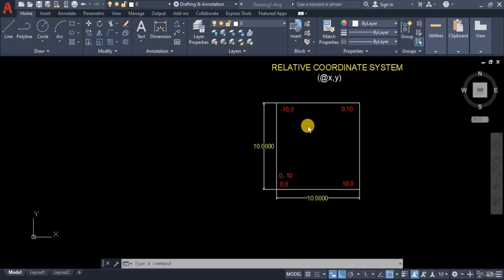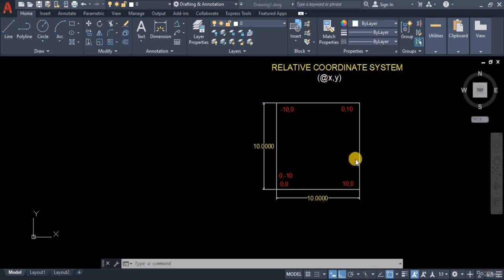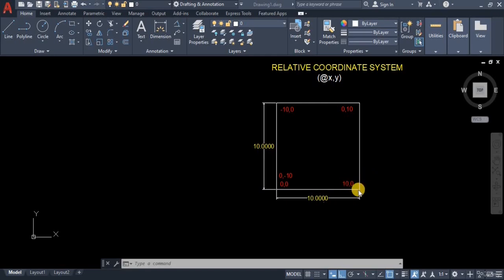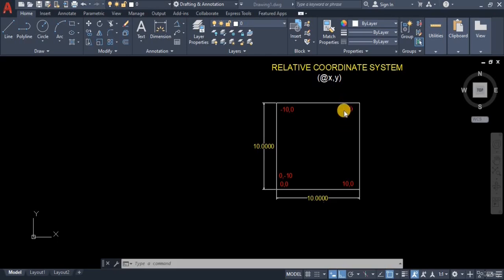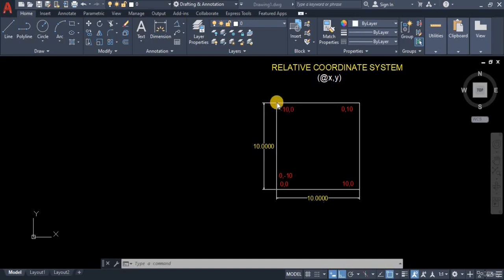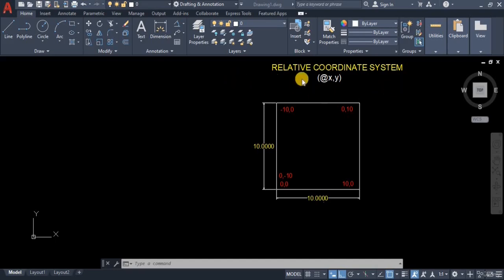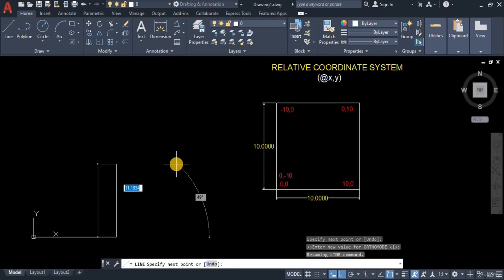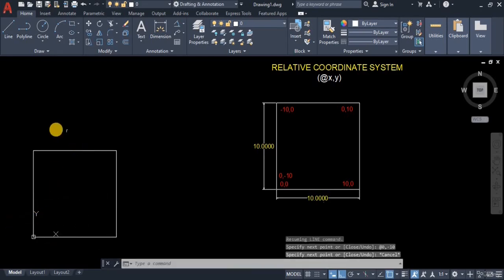Mastering Relative Coordinates in AutoCAD l Step-by-Step Guide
Draw tool - 3 Mastering Relative Coordinates in AutoCAD

Description Suggestions:
1. "Learn how to use the Relative Coordinate System in AutoCAD to streamline your drafting workflow. In this tutorial, we'll cover the basics of relative coordinates, how to enter them, and practical examples of their application."
2. "Take your AutoCAD skills to the next level by mastering the Relative Coordinate System. This video tutorial will guide you through the fundamentals of relative coordinates, including how to specify points, create objects, and edit existing designs."
3. "In this AutoCAD tutorial, we'll explore the Relative Coordinate System and its role in efficient drafting and design. You'll learn how to work with relative coordinates, use them to create and modify objects, and improve your overall productivity."
4. "Discover how to unlock the full potential of AutoCAD's Relative Coordinate System. This video tutorial will provide you with a comprehensive understanding of relative coordinates, including their syntax, applications, and best practices."
5. "Improve your AutoCAD proficiency by learning how to effectively use the Relative Coordinate System. This tutorial will cover the essential concepts and techniques you need to master relative coordinates and take your drafting skills to new heights."